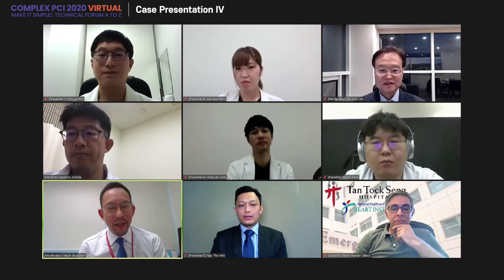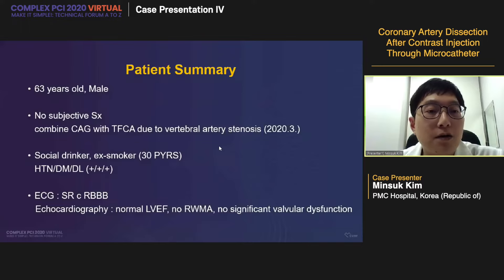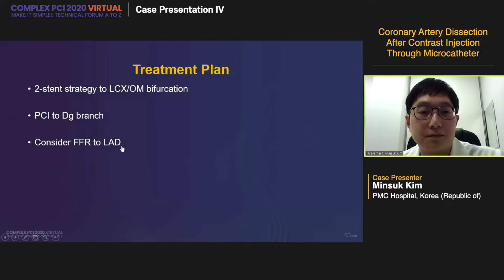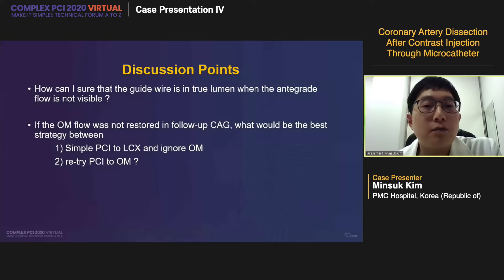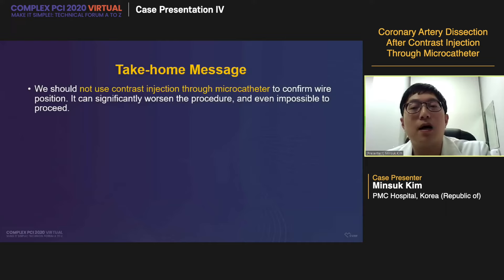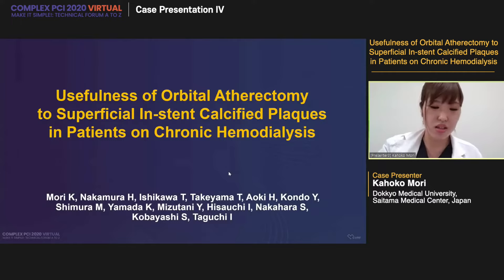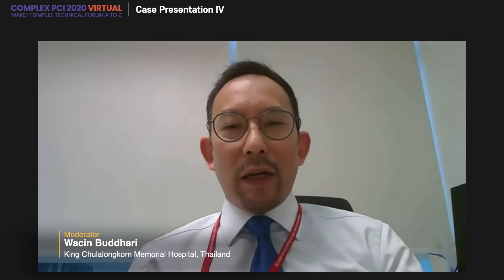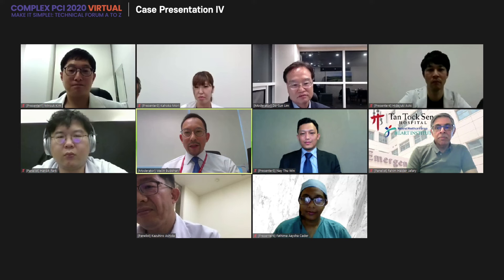[COMPLEX PCI 2020] Case Presentation IV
Case Presentation IV

November 26
3:00 PM ~ 3:54 PM

Moderator(s): Wacin Buddhari, Do-Sun Lim
Panelist(s): Kazuhiro Ashida, Fahim Haider Jafary, Hanbit Park

Coronary Artery Dissection After Contrast Injection Through Microcatheter
- Case Presenter: Minsuk Kim

Usefulness of Orbital Atherectomy to Superficial In-stent Calcified Plaques in Patients on Chronic Hemodialysis
- Case Presenter: Kahoko Mori

Repetitive "Mimic In-stent Calcification" at Mid-Right Coronary Artery in Diabetes Patients on Chronic Hemodialysis
- Case Presenter: Hideyuki Aoki

Simplified Left Main Trifurcation PCI in a Patient with High Bleeding Risks
- Case Presenter: Nay Thu Win

A Case of a Notorious Knot in Transradial PCI
- Case Presenter: Fathima Aaysha Cader